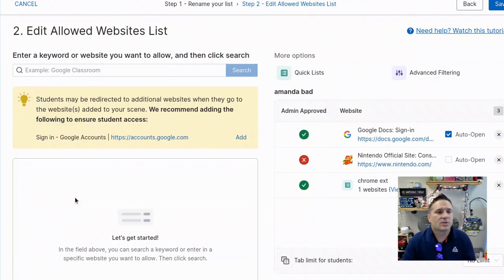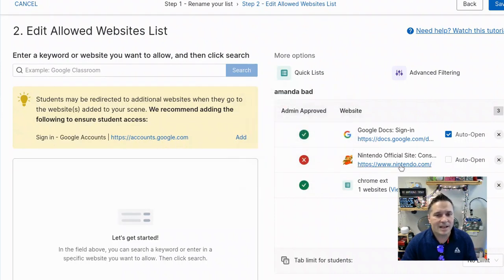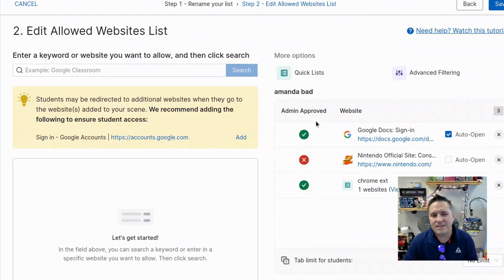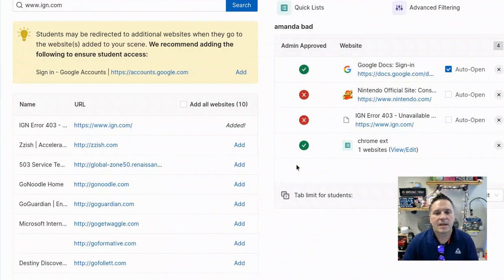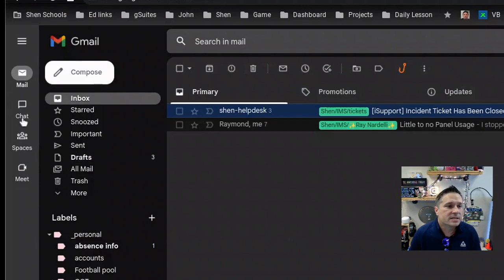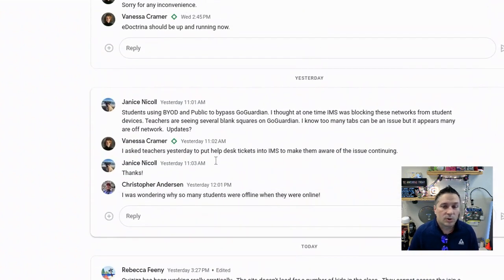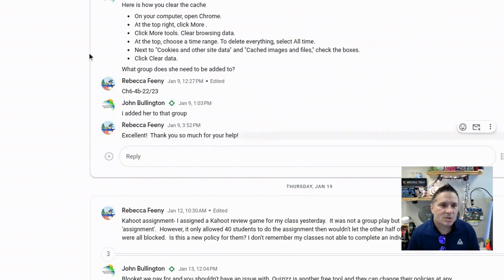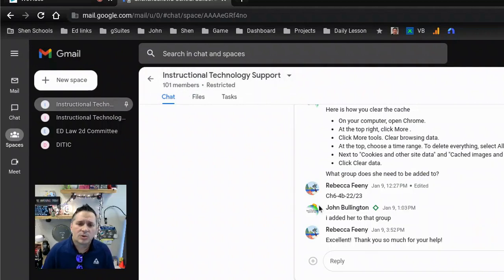What We Learned week of 3/6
What We Learned...Week of March 6th
1. GoGuardian - Allow scenes & filtering - 00:16:92 - John B

2.Google Chat: Instructional Support Chat - 02:36:44 - John B